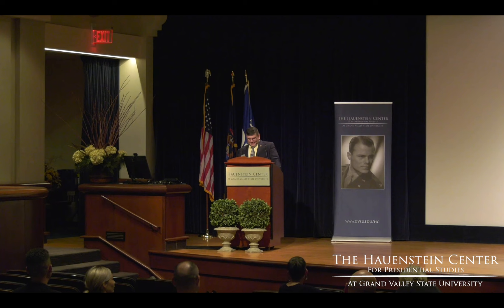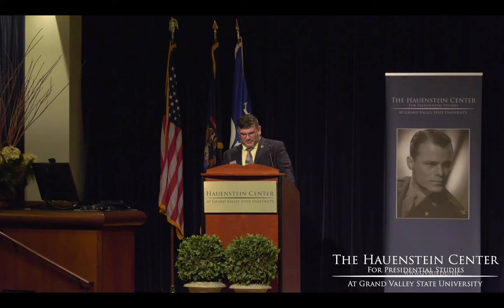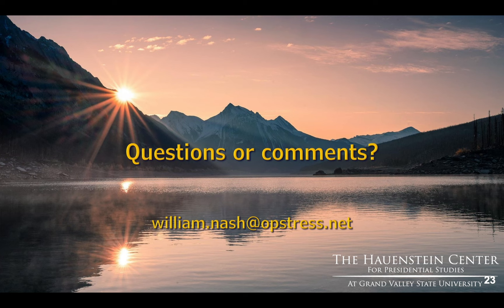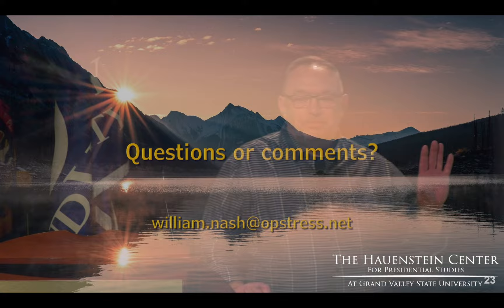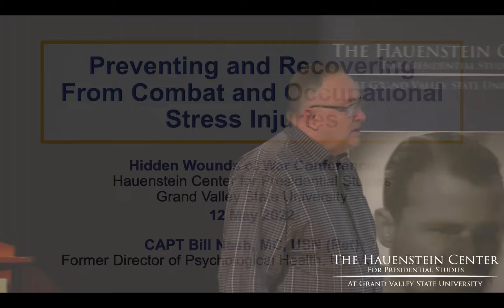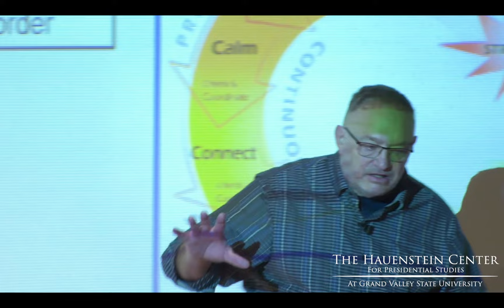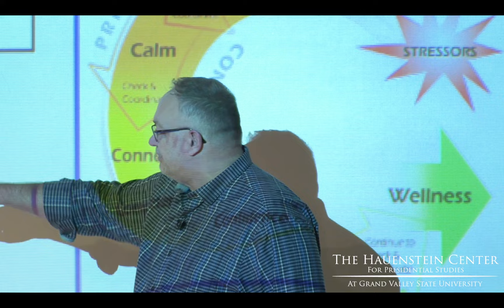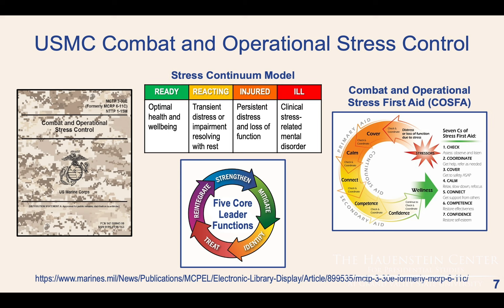Hidden Wounds of War: Dr. Bill Nash - Preventing and Healing Combat and Occupational Stress Injuries